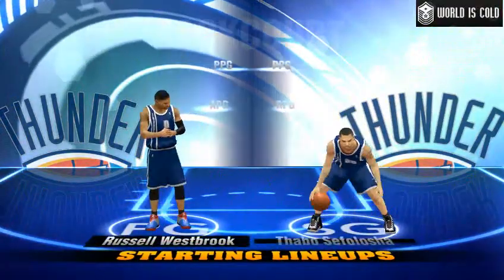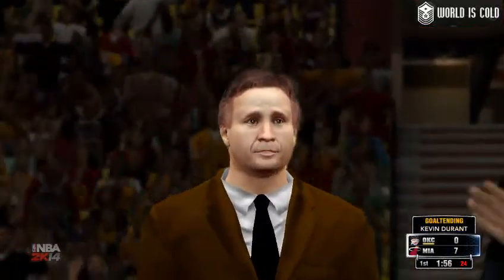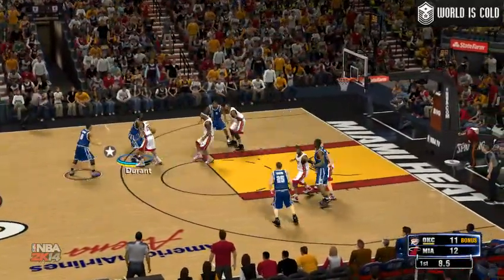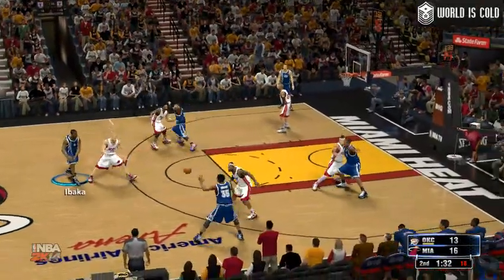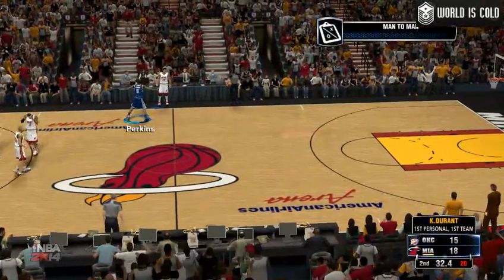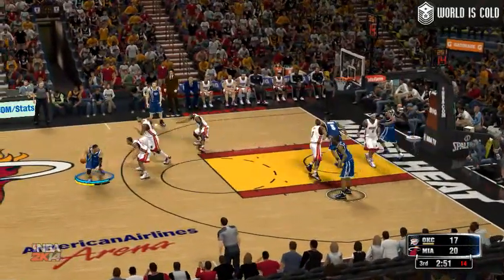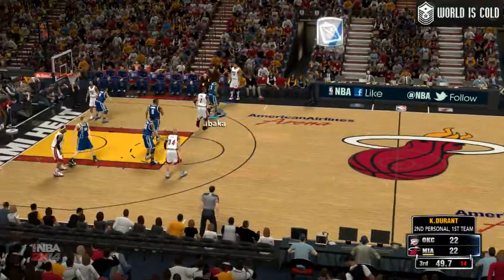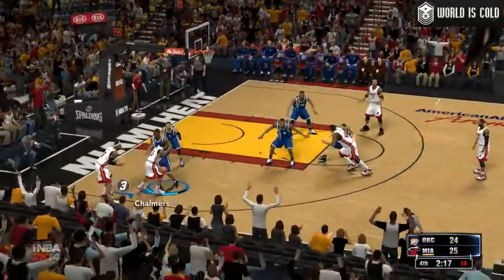NBA 2K14 - OKC THUNDER vs. MIAMI HEAT !!!! 2014 NBA FINALS?? KD 4 MVP !!!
THIS IS NBA 2K14 in PC .. I CONTROL THE THUNDER. CAN YOU BEAT THE MIAMI HEAT IN HALL OF FAME GAMEPLAY???